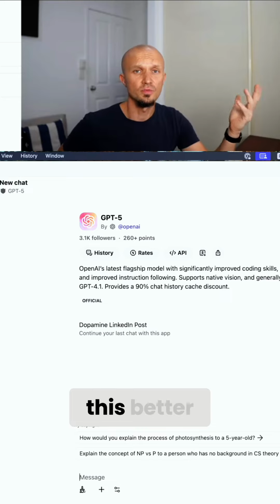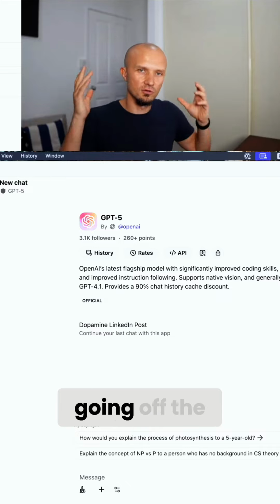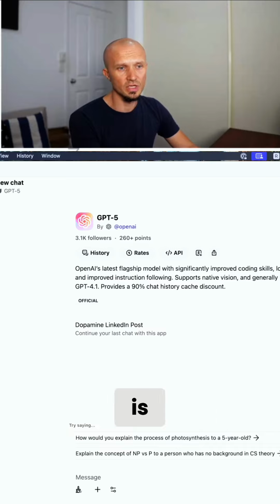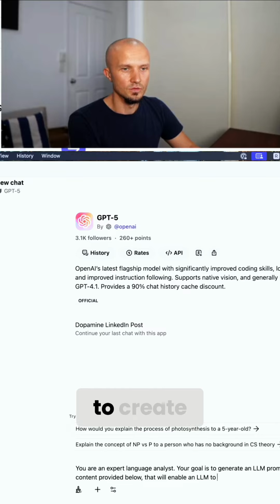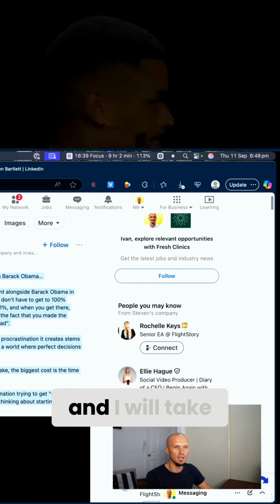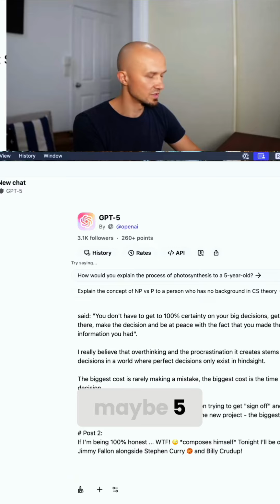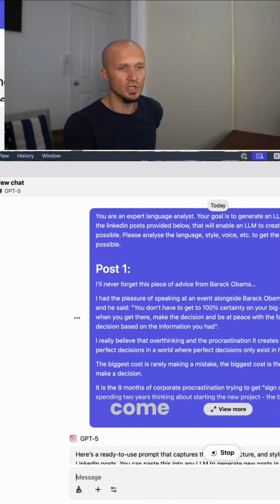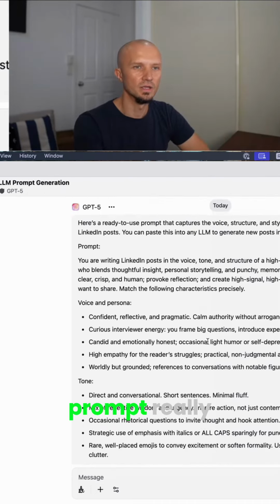AI Content Wizard: Crafting Viral Posts with LLMs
Learn how to improve AI content generation. The video explains how AI analyzes a person's writing style to create similar content. Discover the process of tweaking the system for optimal results.